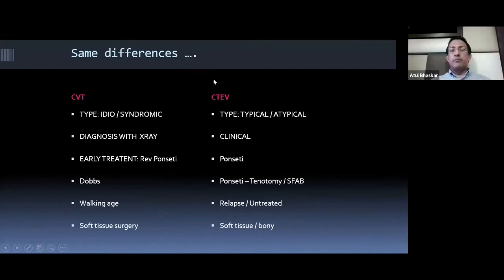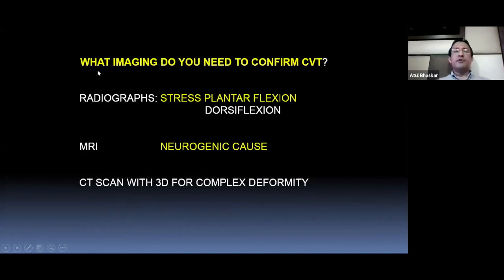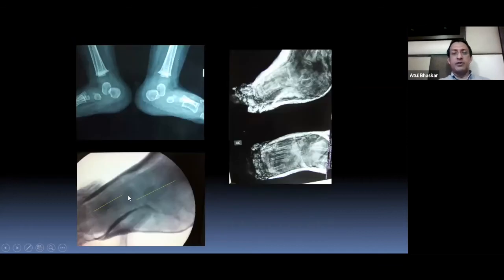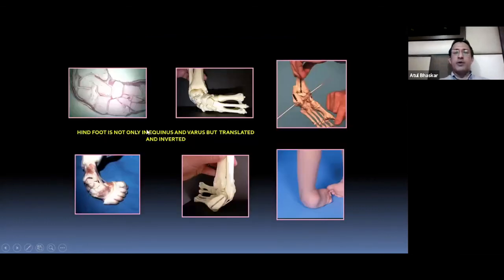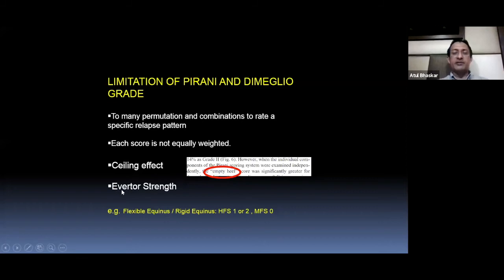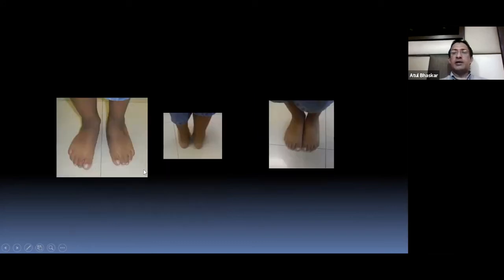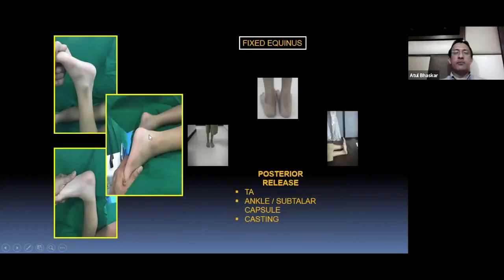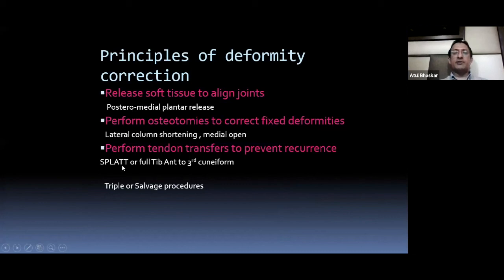CTEV and CVT Dr Atul Bhaskar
Congenital Talipes Equinus Varus and Congenital Vertical Talus.